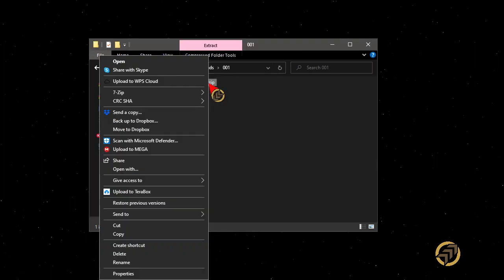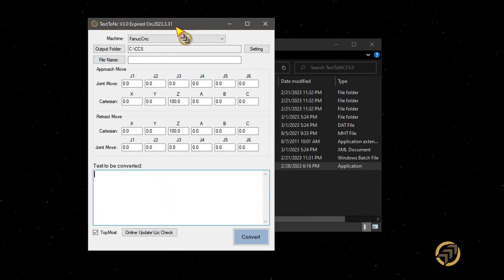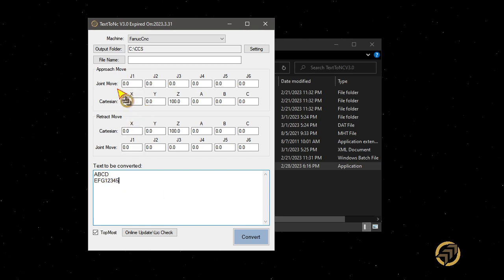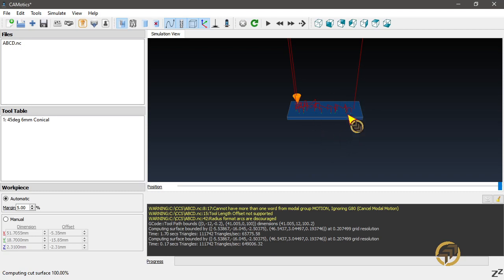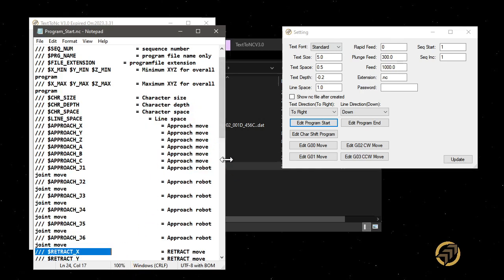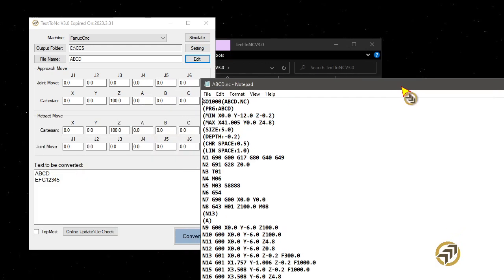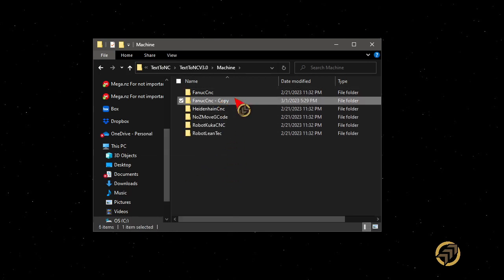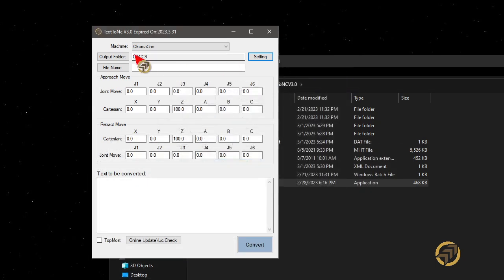TextToNC v3.0 Introduction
TextToNC is a software that convert plain text to GCode program or robot program.